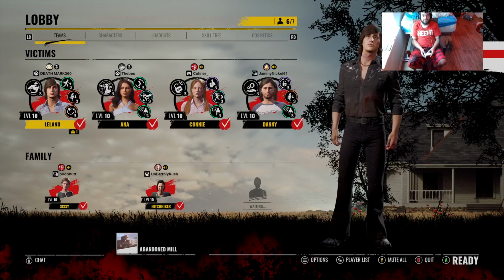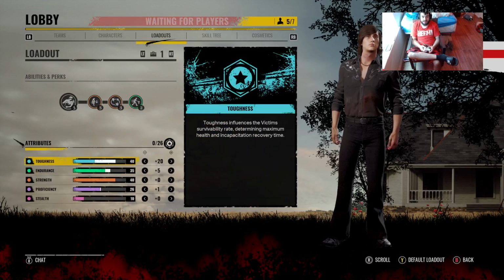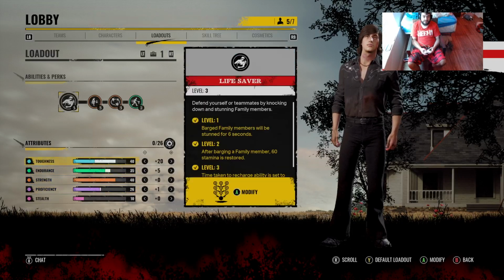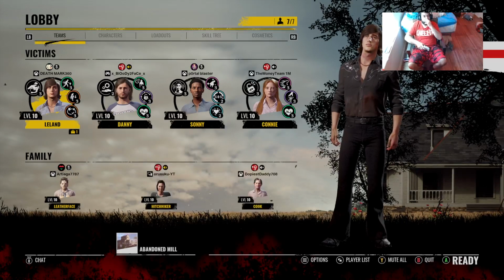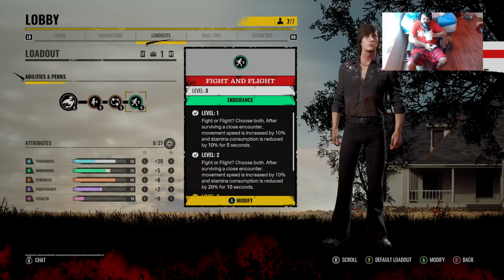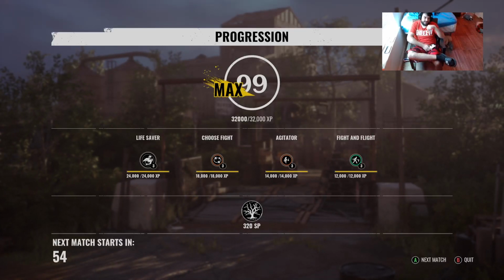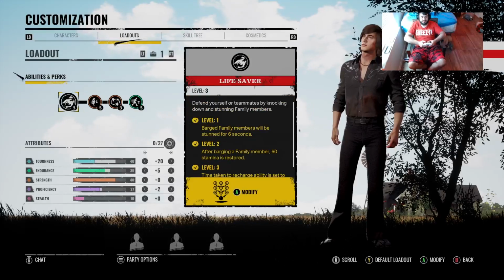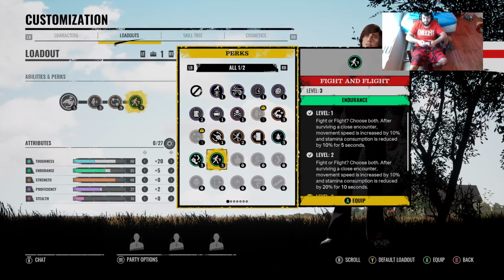TCM Leland Better Build then before